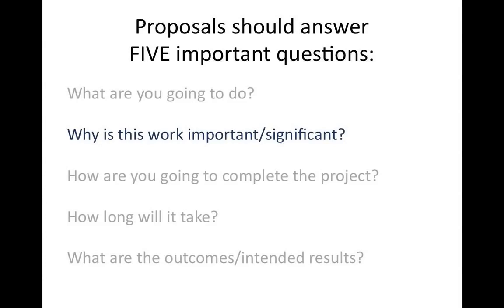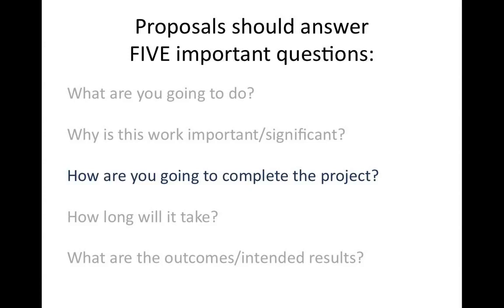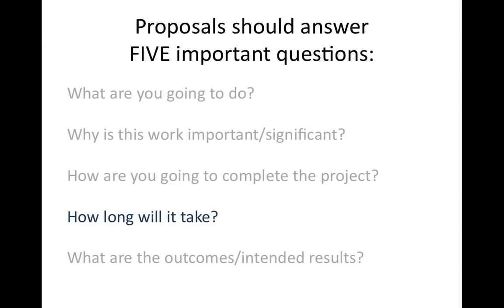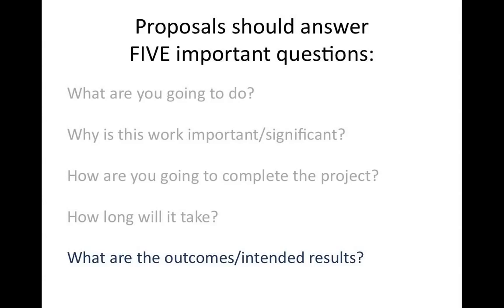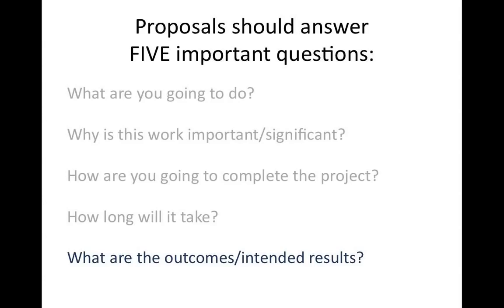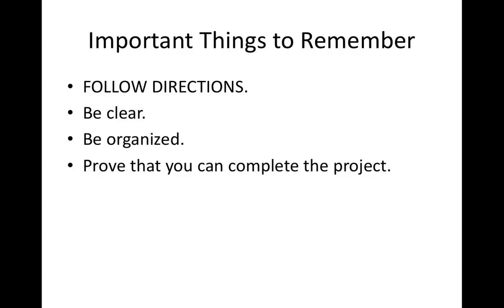PROJECT PROPOSALS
Donor Links Group(DLG)  is an international is advisory firms assisting individuals and groups across the globe get student scholarships and Donor Funding for their various social, economic and political Projects.
We believe that with financial support from the Donors, people and communities can actualize their ideas and therefore change for the better. We take seriously our responsibility to support this vital work by providing guidance to organizations and individuals in the pursuit of finding scholarships and Grants for their Project.